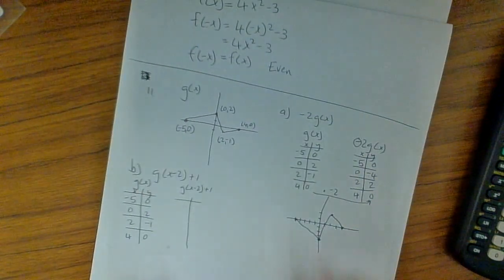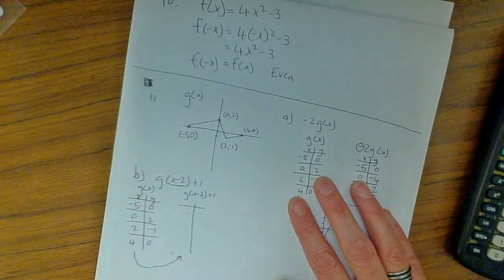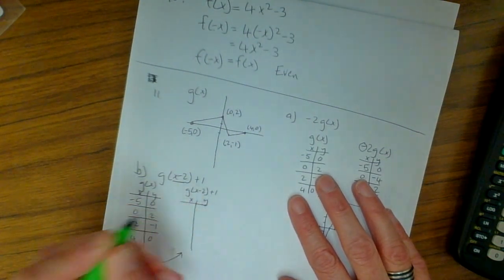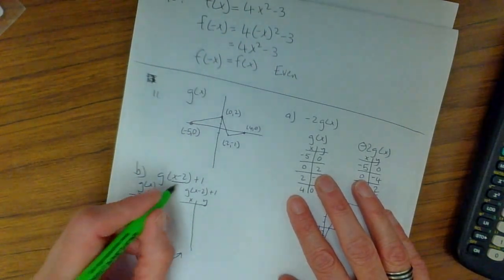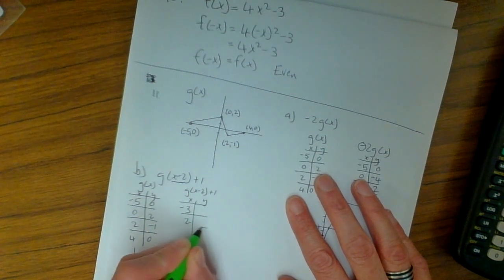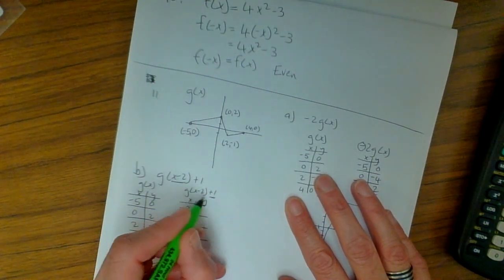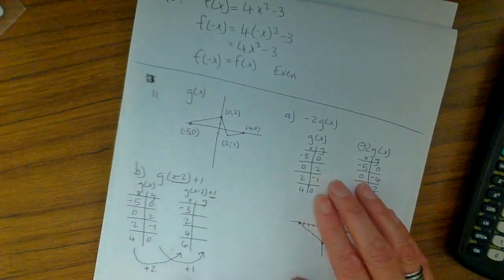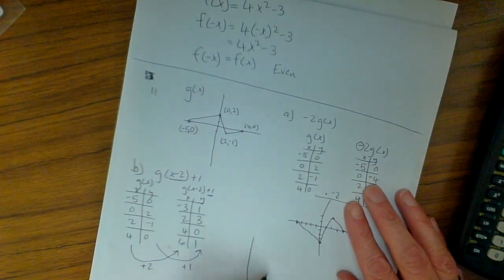Midterm Exam Review, #11